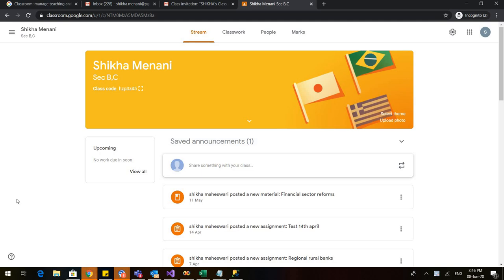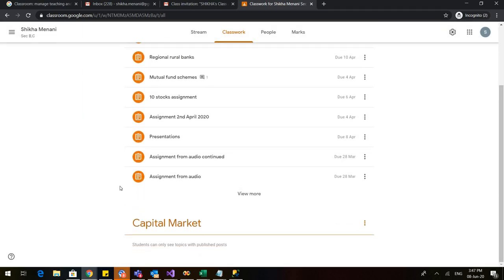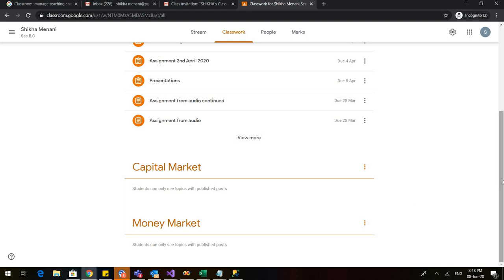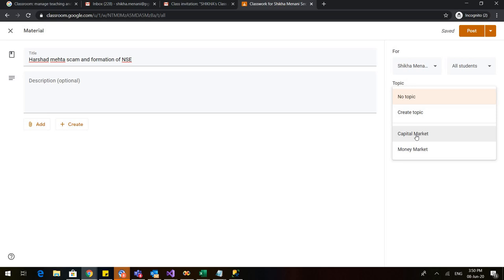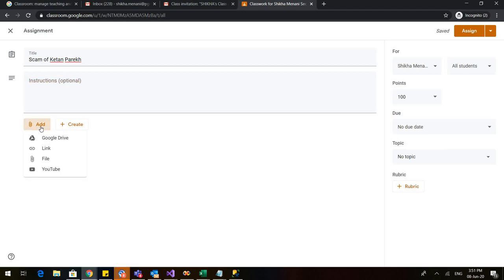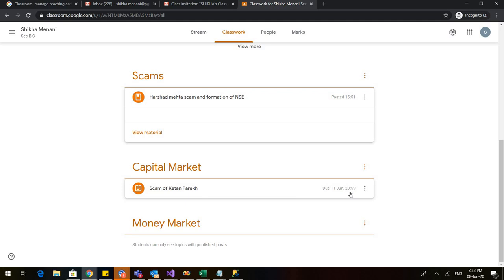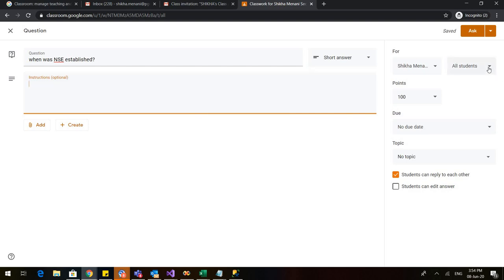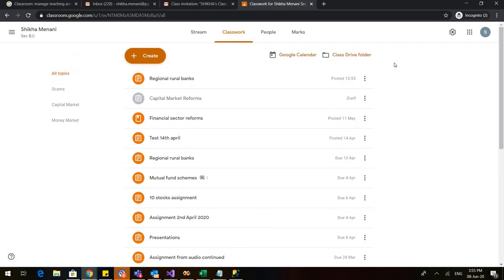Google classroom 2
How to add topics, material, assignment to the flipped classroom